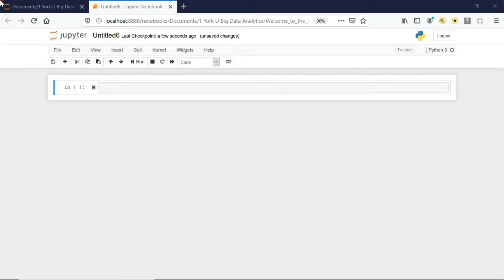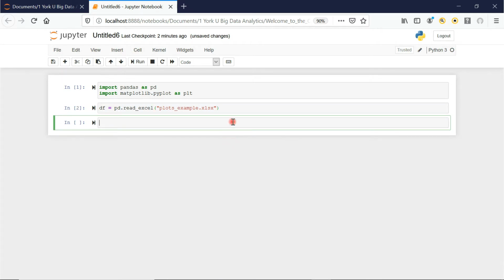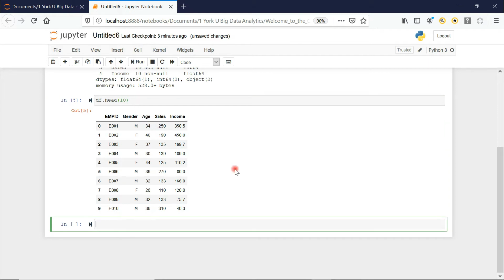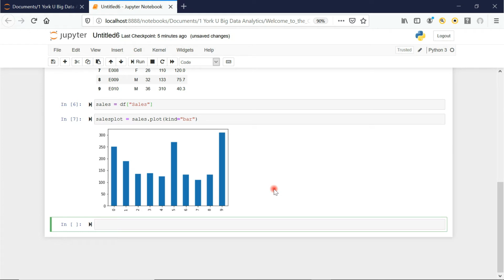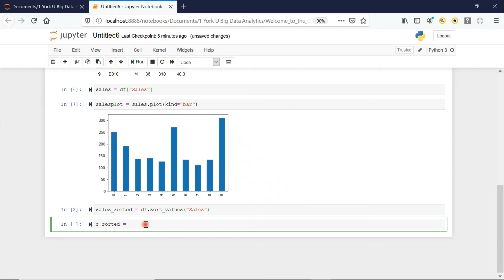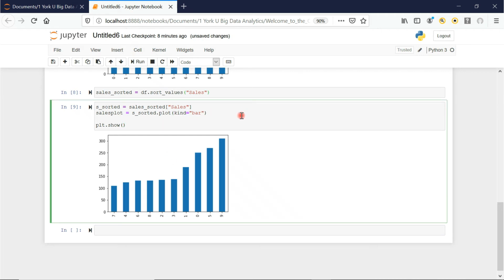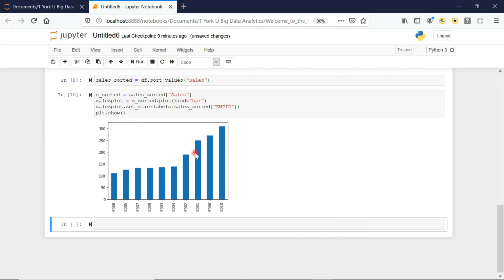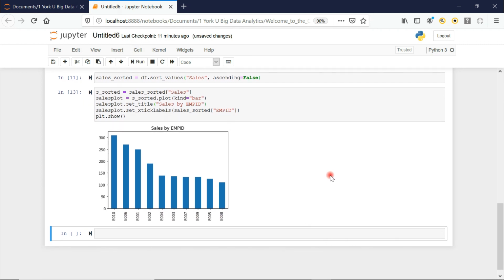Creating a Simple Bar Chart with Jupyter Notebook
Step by step on how to create a bar plot and order it in ascending/descending manner.